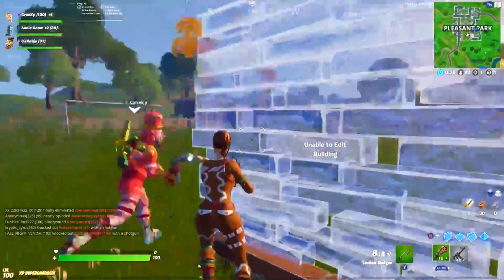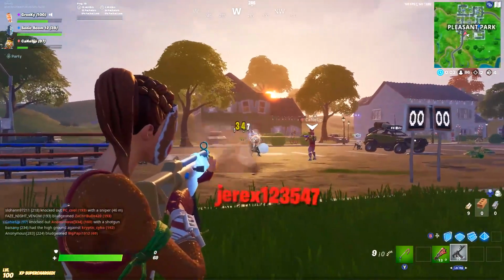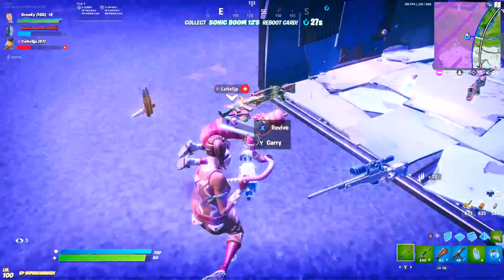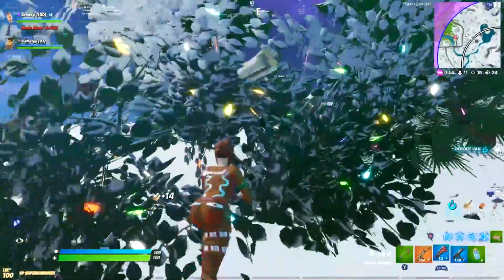This Is The Biggest MYTH About Controller Fortnite... (Controller Fortnite - PS4 + Xbox)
Hey what is going on guys, in this video today we're gonna be going over the biggest myth about controller Fortnite. Whenever people in the Fortntie community complain about controller players, there's typically 3 different things that they complain about. The first thing you'll see people say is aim assist is overpowered, 2nd is that controller players have less recoil, and 3rd is that controller players have less bloom. Now the whole aim assist thing is all subjective so there's no really no need to talk about that in this video. But the other 2 complaints about recoil and bloom are a lot more interesting in my opinion. So that's what we;re going to cover in this video and I hope you guys enjoy it!

Career High Kill Games:
Solos- 29
Duos- 32
Squads- 38